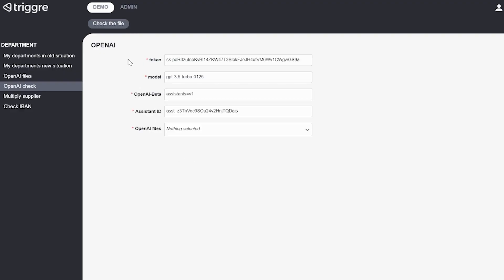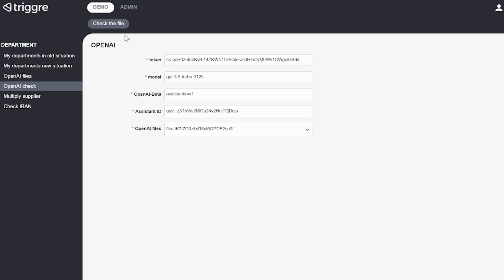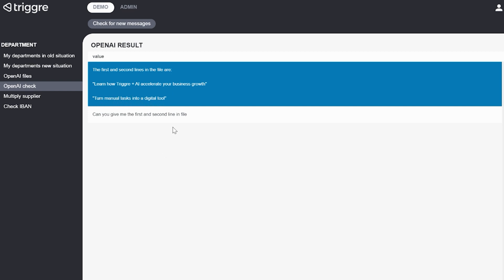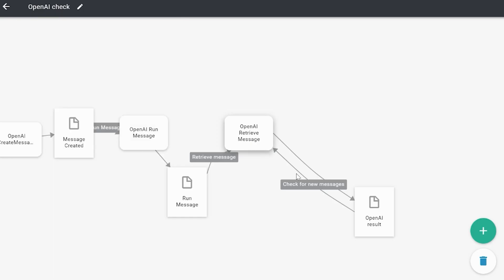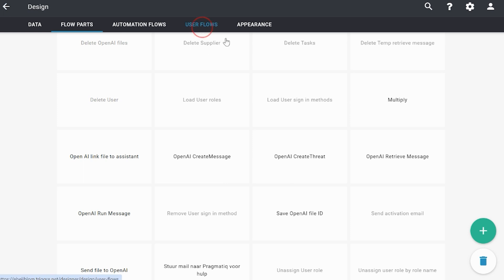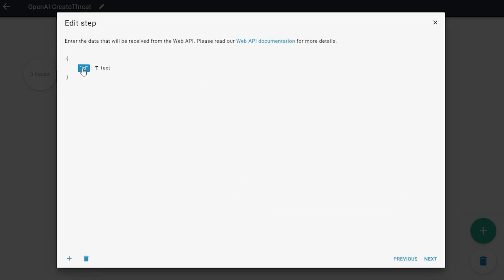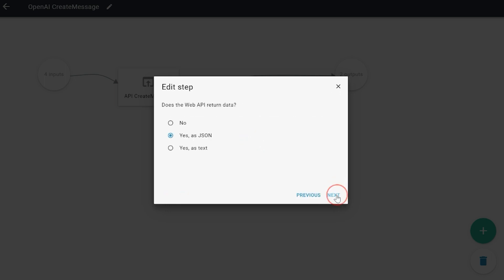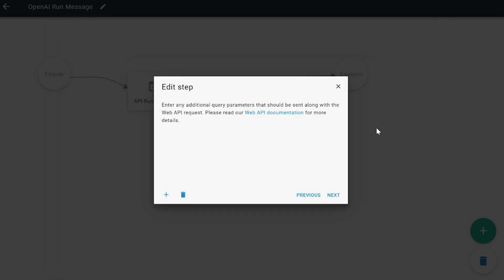Connect to ChatGPT to integrate AI into your knowledge management | Triggre Weekend Masterclass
Today's Triggre Weekend Masterclass is the second focused on leveraging AI tools within Triggre, in this case ChatGPT. Eddie explores how to integrate your business application with a custom ChatGPT that can read your own in-application files (such as invoices) and answer questions about the information they contain.

This integration makes it very easy to enhance knowledge management with AI capabilities while ensuring that internal documents remain secure within  your custom ChatGPT environment.

To take advantage of OpenAI models outside their standard environment, we use a specific API: the “Assistant API”.

Have you already tried Triggre, the no-code business platform of choice for industry leaders?

Contents:
00:00 - Introduction
00:49 - Application showcase
03:09 - File linking
05:13 - Thread creation
06:05 - Create and run messages
07:55 - Retrieving messages